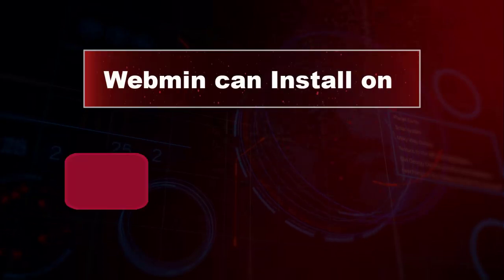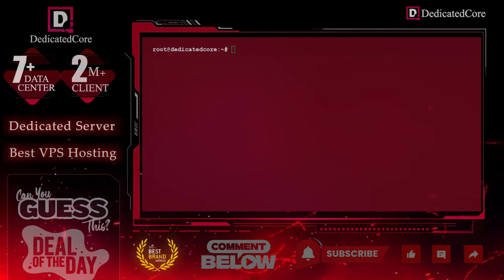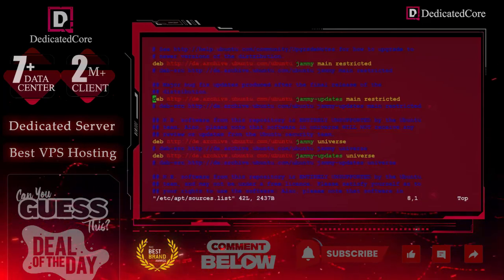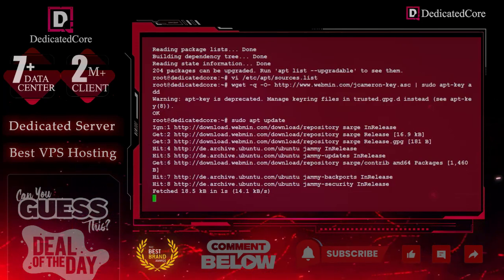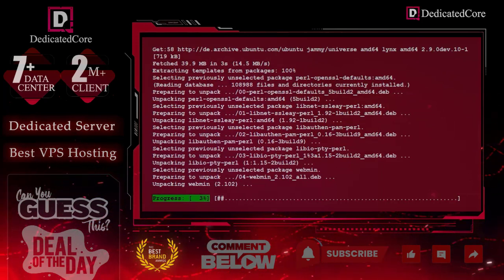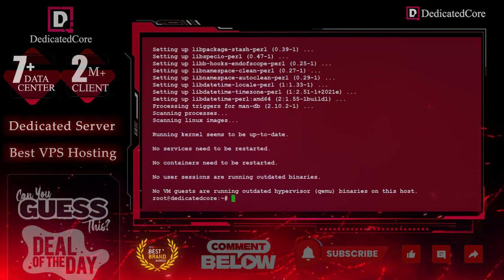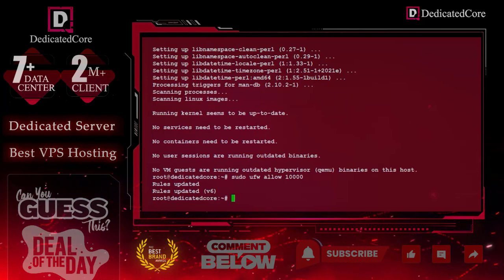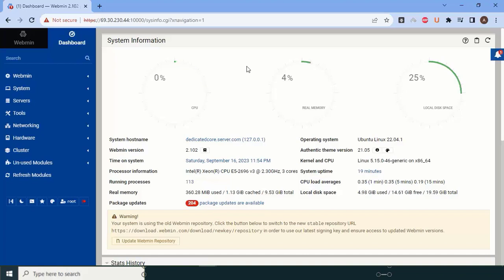How To Install Webmin on Ubuntu | Install Webmin on Ubuntu 20.04 ( A Quick and Easy Tutorial)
In this video, we are going to learn about how to install Webmin on Ubuntu. webmin is a web-based control panel for Linux / Unix systems. Webmin allows you to manage various aspects of your server through an easy-to-use web interface, making system configuration and maintenance more efficient.

Here we also learn how to install Webmin on Ubuntu 20.4 and how to install Webmin on Ubuntu 18.04. By installing Webmin you can easily manage your system. Webmin offers a convenient and efficient way to manage your Ubuntu server.

Just follow the steps carefully and use the commands perfectly that are shown in this video to install Webmin on Ubuntu 20.04. so watch this video till the end and learn about how to install Webmin on the Ubuntu server.